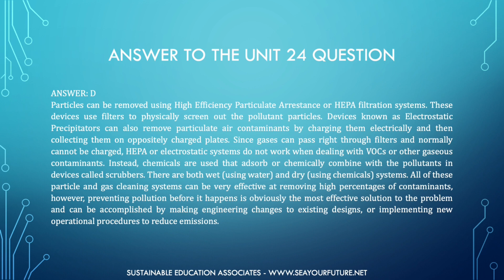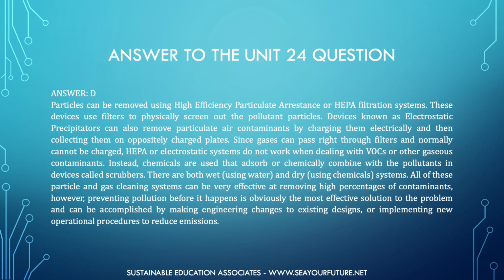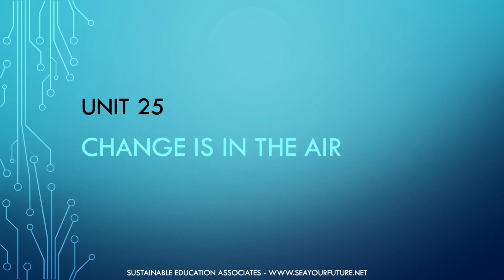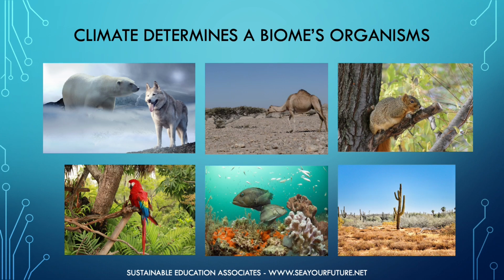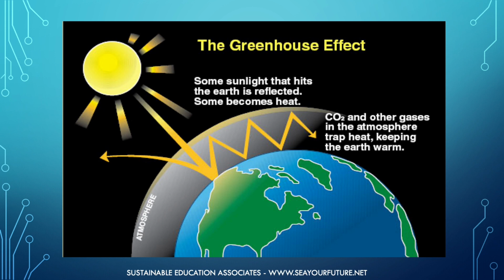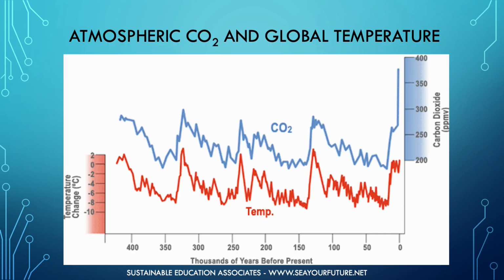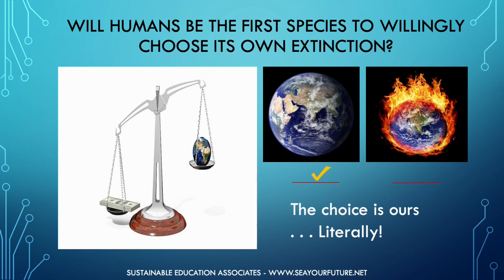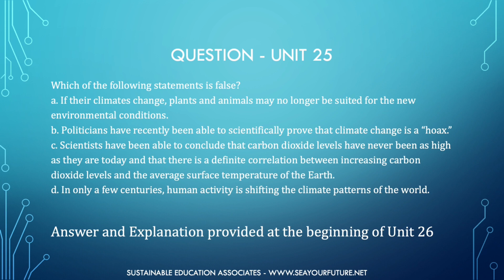Sustainable Education - Unit 25 - Change is in the Air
“Change is in the Air” is Unit 25 in the 32-Unit course, “Sustainable Education.” Prior to becoming available on-line, this course was provided as an in-person, half-day workshop. When viewed in its entirety, “Sustainable Education” outlines a very simplistic, effective, and instructor-friendly strategy for infusing environmental education into our nation’s schools. Regardless of grade level or discipline, “Sustainable Education” provides teachers with the tools they need to develop eco-literate citizens and to ensure that tomorrow’s leaders are capable of paving the way to a truly healthy planet and sustainable future. Unit 25, “Change is in the Air” examines the causes for Climate Change and the issue’s importance to the sustainability of the human species